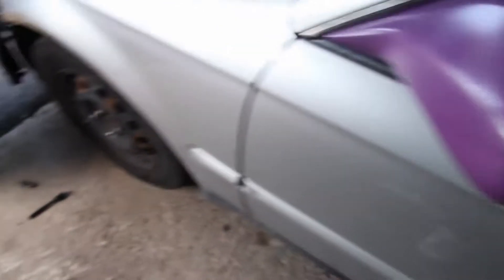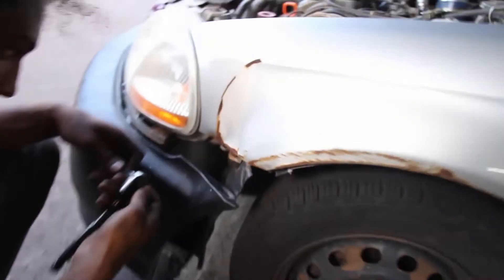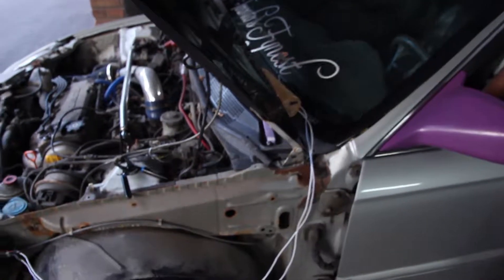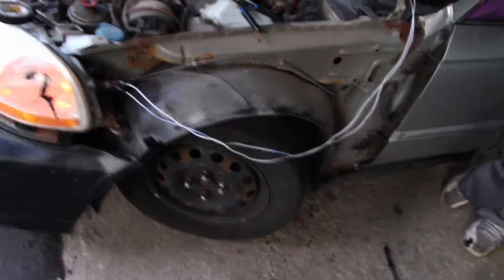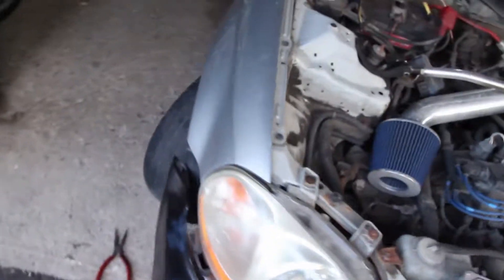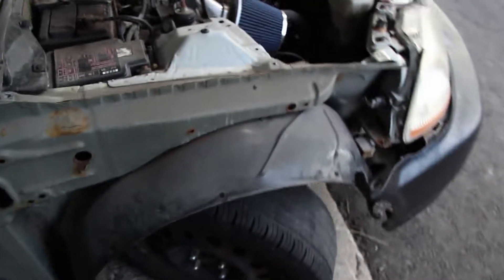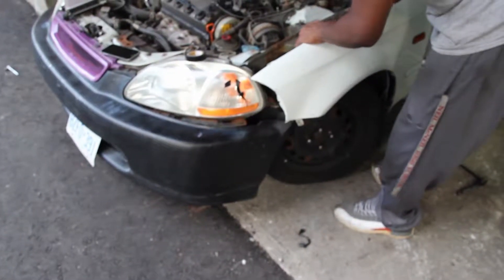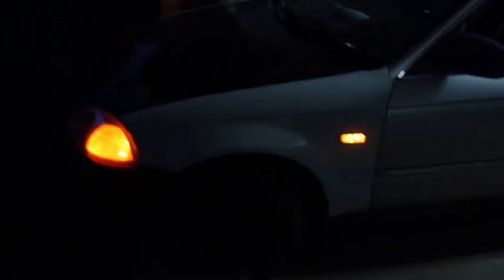Stella Gets JDM Fenders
Stella gets an upgrade JDM Fenders!

New behind the scenes, short films, vlogs and everything that I record and share with you.

Equipment Used:
Canon t3i (Camera)
Canon EF-S 18-55mm f/3.5-5.6 III (Lense)
Memory Cards (SanDisk)